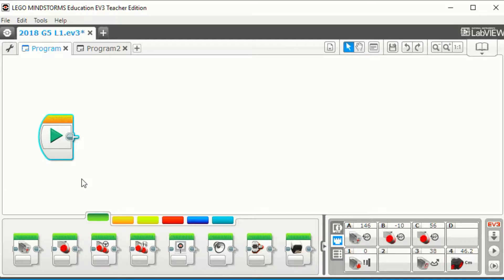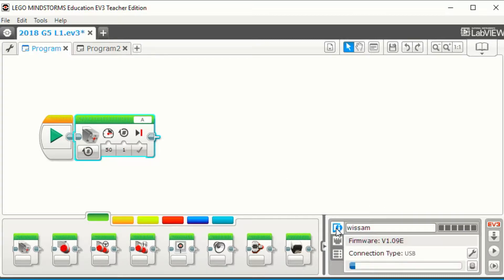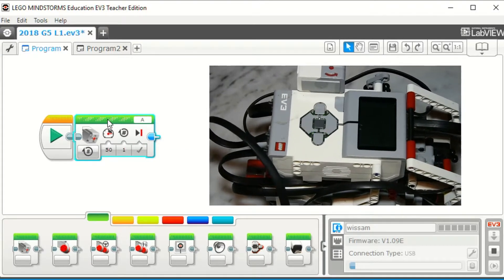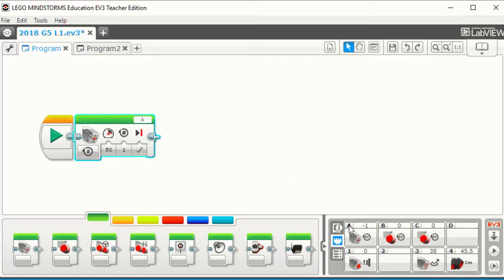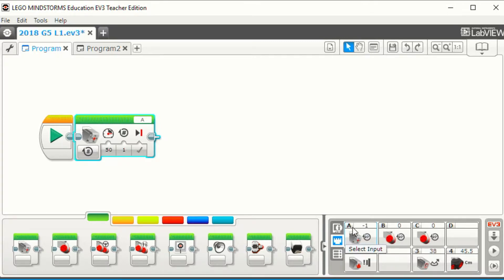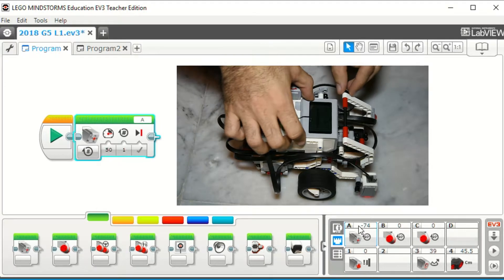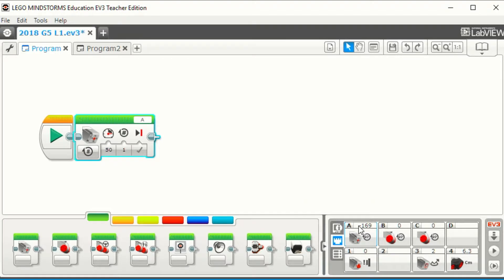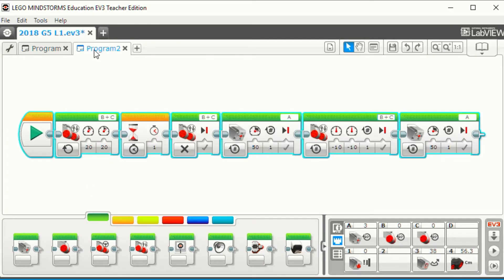Robotics EV3 Lesson 1 for Grade 5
Robotics Course for Grade 5 using the ICT & Robotics curriculum Right Click.